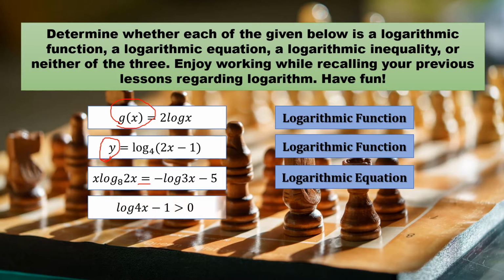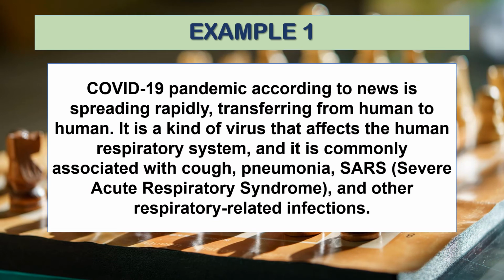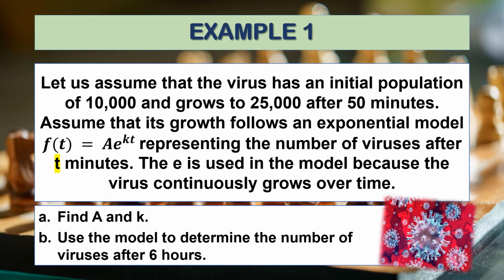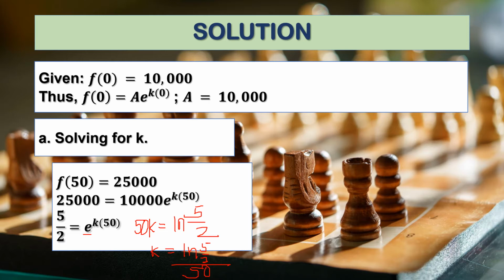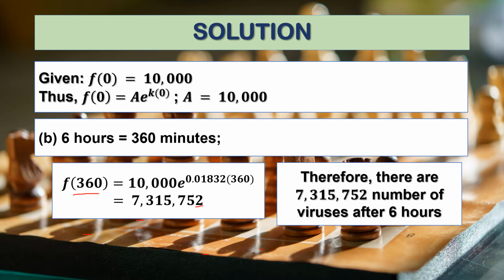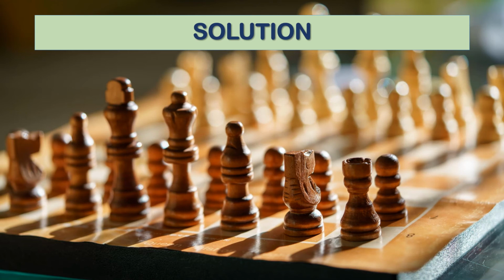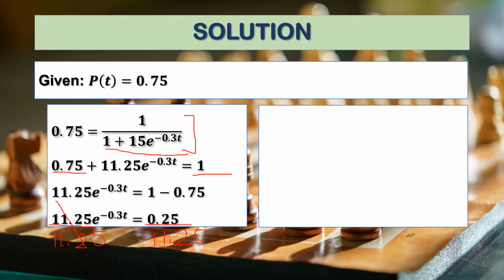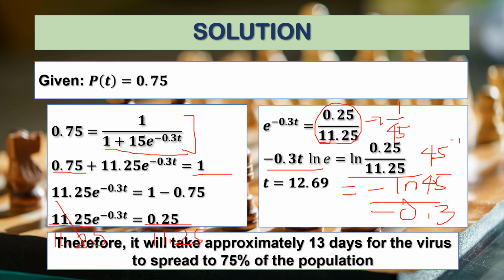Week 8 Logarithmic Functions 3 1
Lesson 4 - Solving Real-Life Problems Involving Logarithmic Functions, Equations and Inequalities